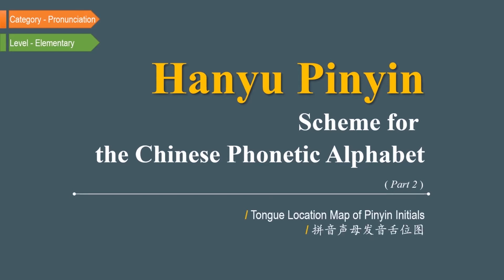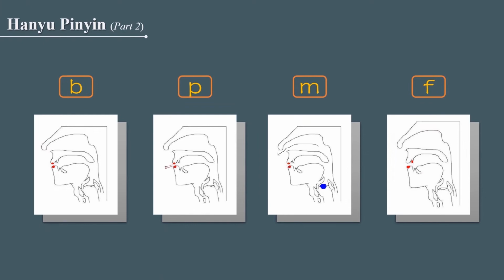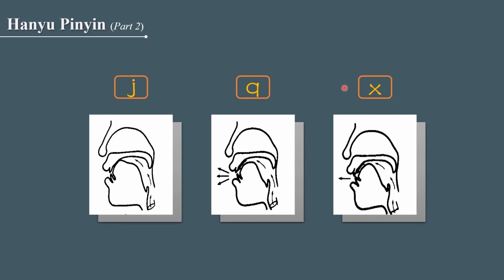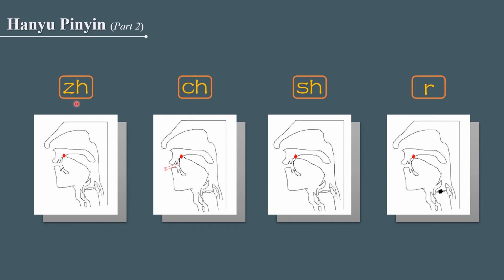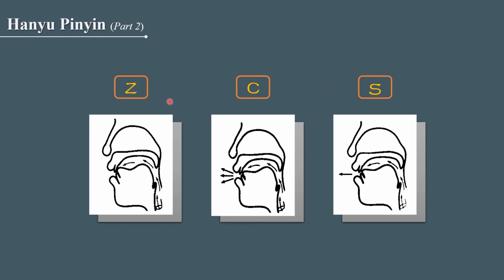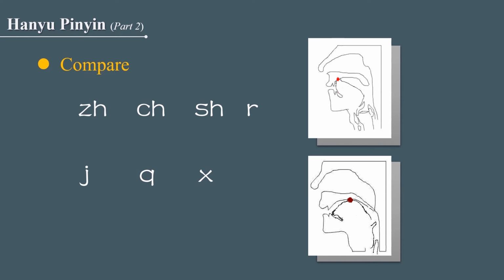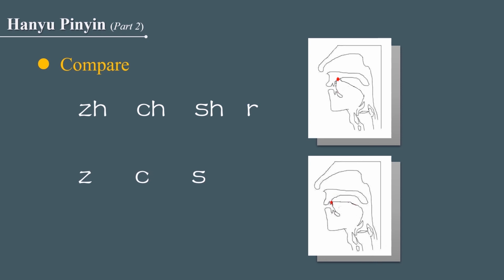Chinese Alphabet Pinyin: Lesson 2 - Tongue Location Map of Pinyin Initials | For Beginners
This is the most amazing and effective Pinyin course to improve both your pronunciation and listening skills.
In this series I will teach you to read, write, and pronounce Chinese words using Pinyin. In this lesson you will learn what pinyin is used for, as well as be introduced to the components that make up a Pinyin word. Pinyin words are made up of an initial component, a final component, and a tone. In the rest of the series, I will teach you how to properly pronounce all of the initials and finals in pinyin. Once you know how to pronounce pinyin and the four tones you will be able to properly pronounce any word in Mandarin Chinese.
Learning Chinese alphabet is the most important step towards Chinese Pinyin and character learning. We categorize all the letters in Chinese alphabet into initial consonants and final vowels, which are the two parts of Chinese pinyin. In this way you can easily master the rules of the alphabet system in Chinese.
Pinyin is also widely used for entering characters into a computer. It just makes the Chinese learning journey whole lot easier! So, I wouldn't ask, "Is there a Chinese alphabet?" instead would start using Chinese alphabet and pinyin to learn the Chinese language. I hope that while you're learning Chinese online, you'll find this video about Chinese alphabets helpful.
Modern Standard Chinese is also one of the six official languages of the United Nations. Many people start to realize that learning Chinese Mandarin is getting more and more popular and useful, no matter you are a school student, traveling in China, or dealing business with Chinese. Actually, Learning Chinese Mandarin is never going to be easy, just as any of the second language. Mandarin Chinese use tones to indicate differences of meaning between words or syllables. Modern Standard Chinese has four tones and Chinese words often have only one syllable.
If you are new to Chinese, you can use this video as ultimate Chinese pronunciation practice material. Tones are included to emphasize the melody within four tones so that it would be easier for beginners to get used to and better at tones in Mandarin Chinese.
If you have any questions or want to learn anything specific, please tell us in comment. Thanks!
★ No.: S1-2
★ Level: Elementary
★ Category: Pronunciation
★ Hanyu Pinyin (Scheme for the Chinese Phonetic Alphabet)
★ Lesson 2: Tongue Location Map of Pinyin Initials
★ Include: Tongue Location Map of Pinyin Initials